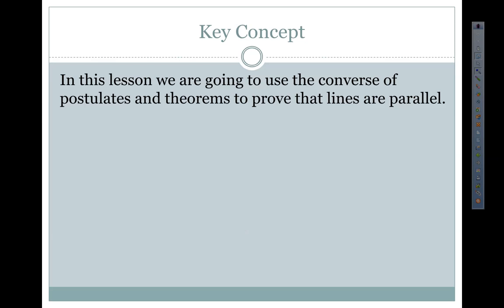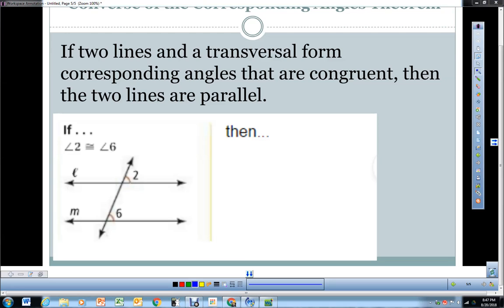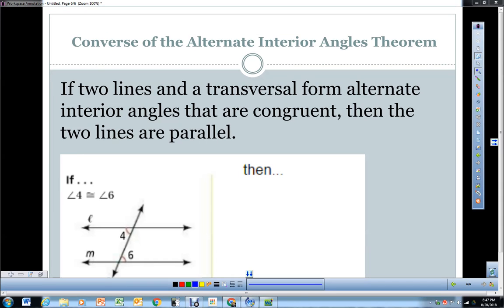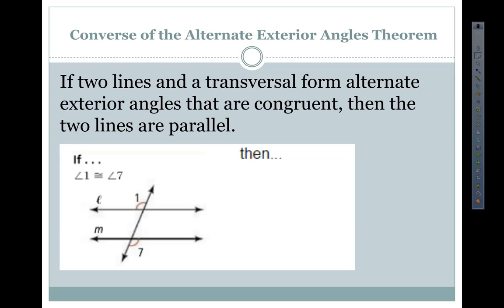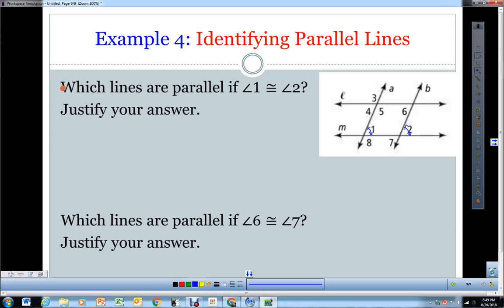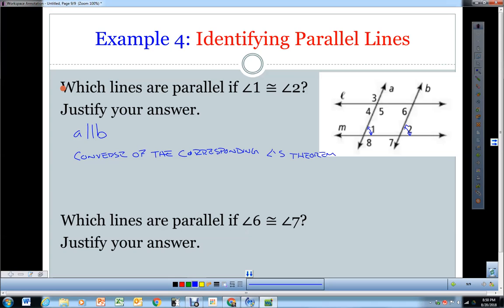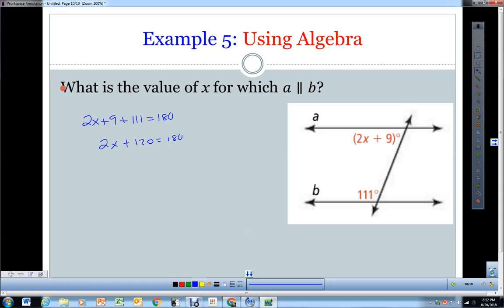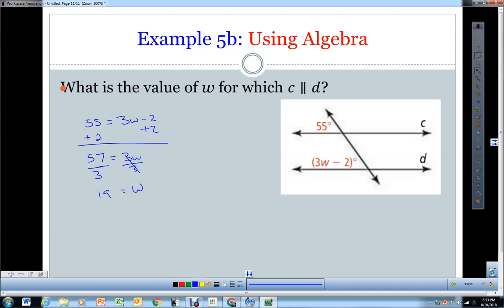Geometry 3.3 Proving Lines Parallel